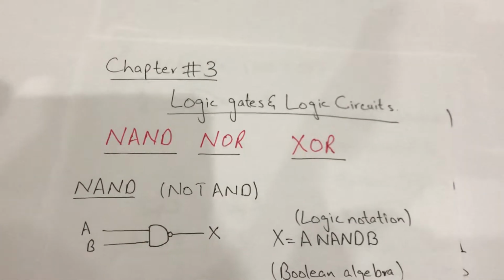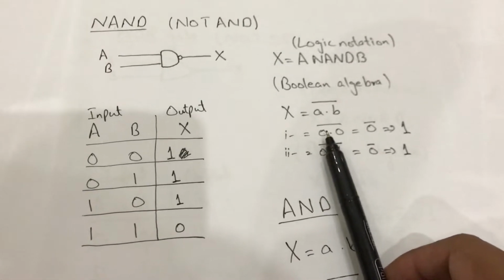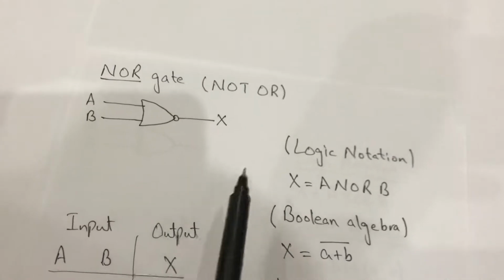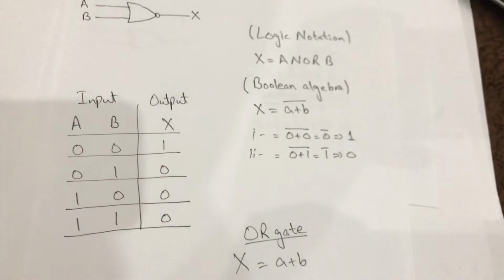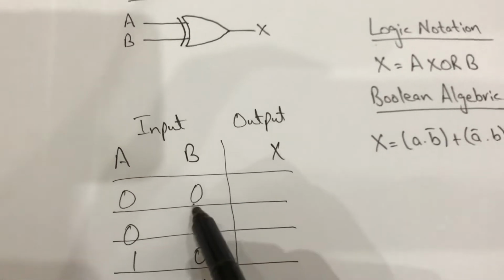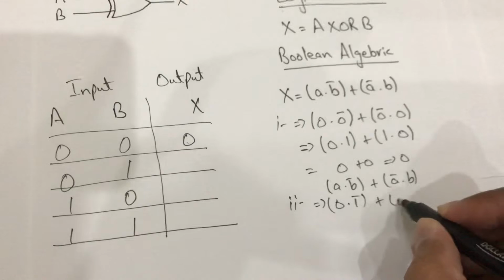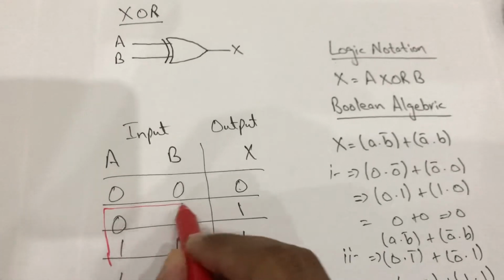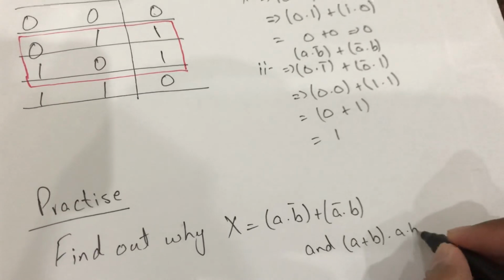NAND, NOR, XOR gates